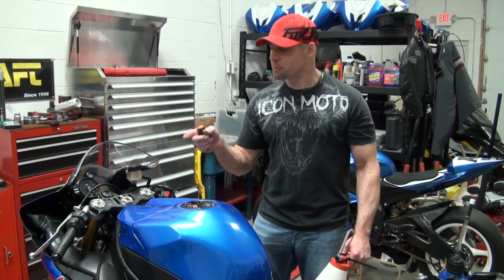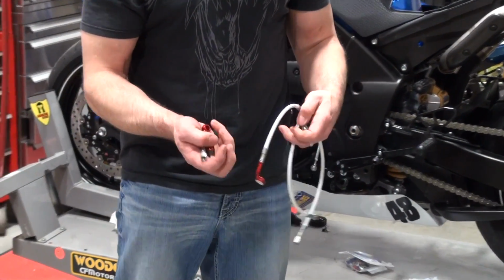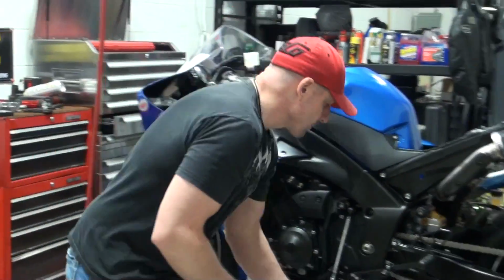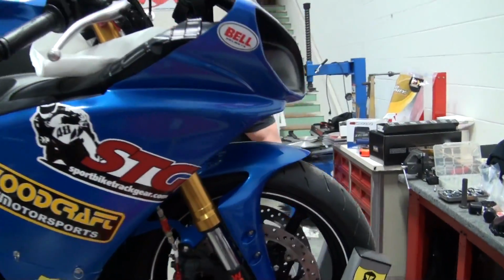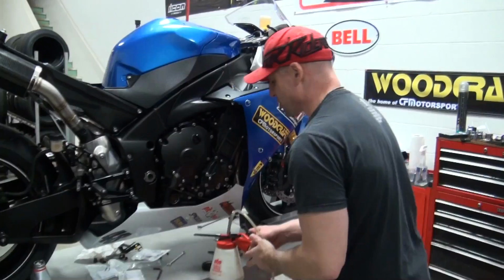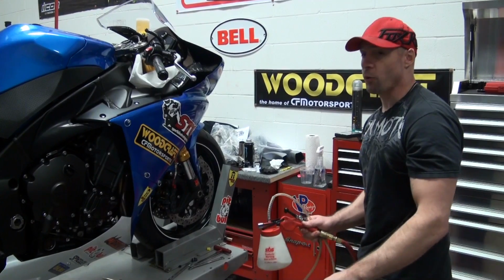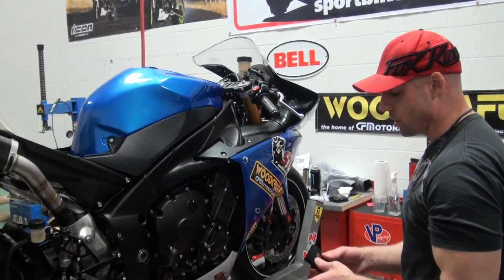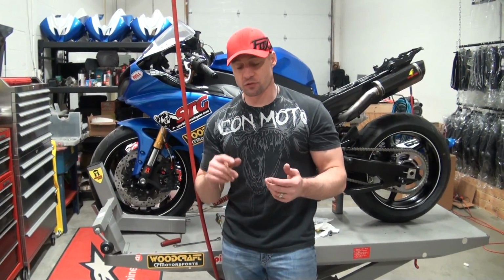Spiegler Rennsport Front Brake Line Install on The 2013 STG Project Bike